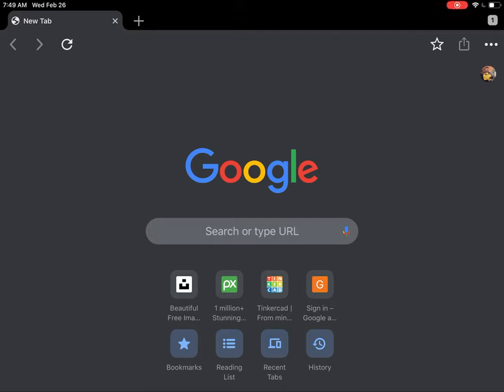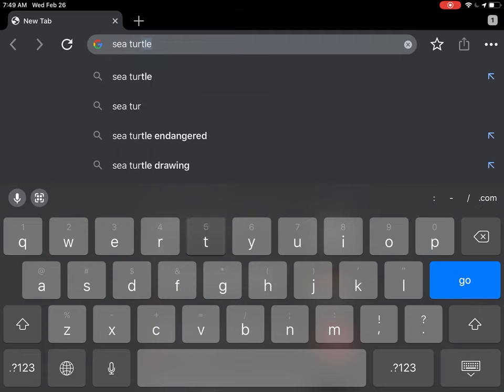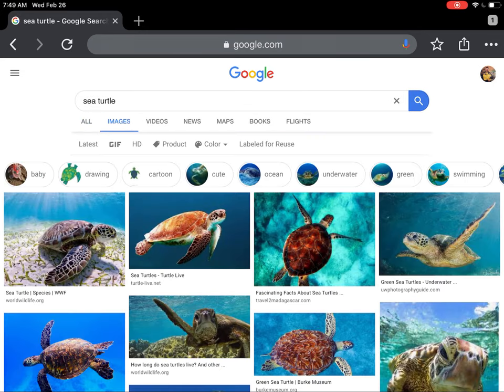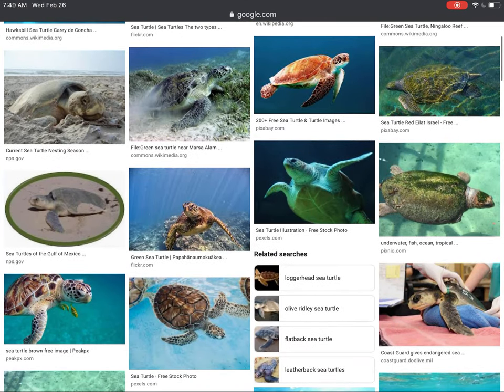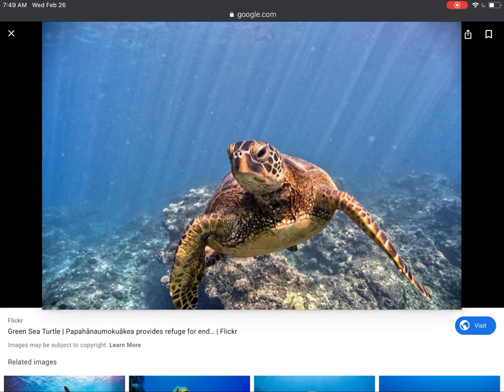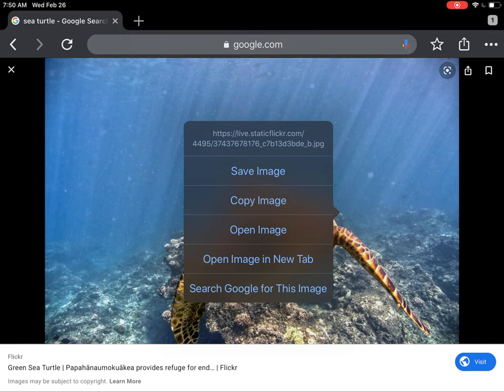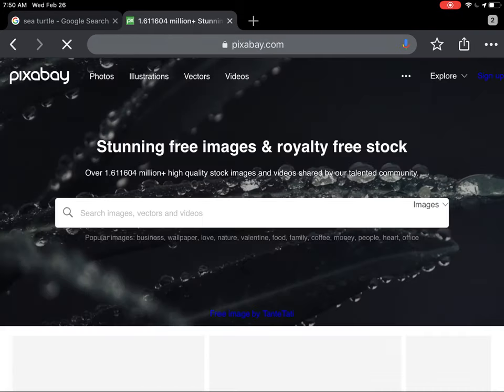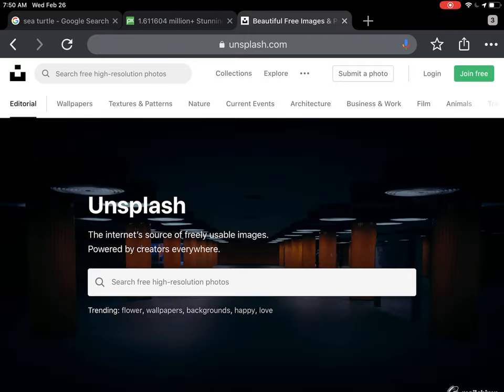How to Download Labelled For Reuse Photos on An iPad